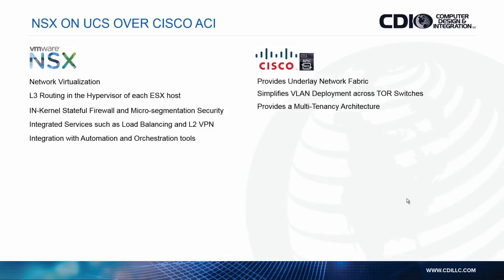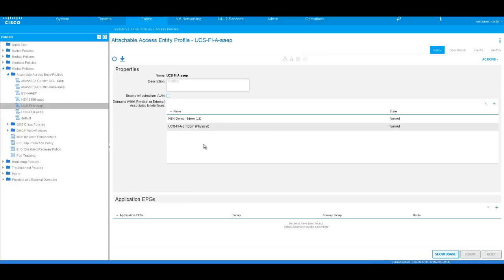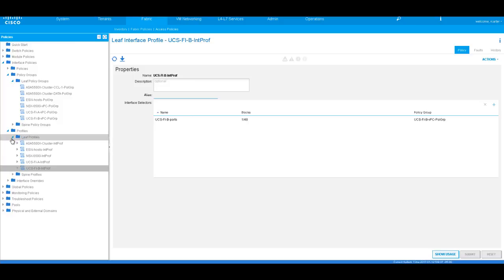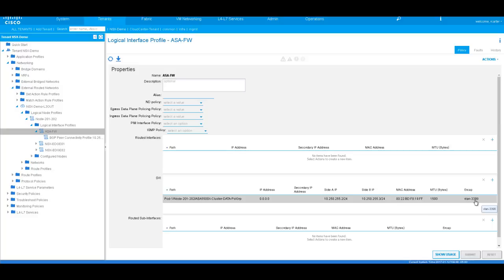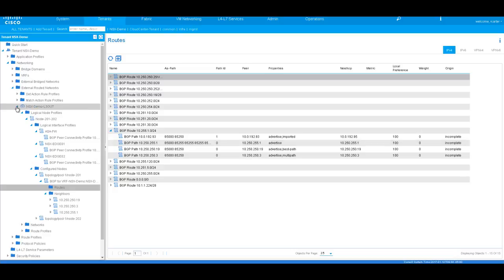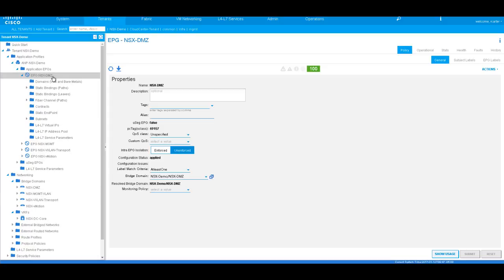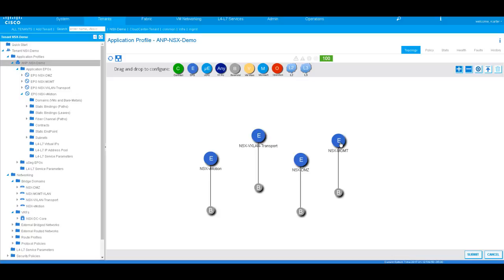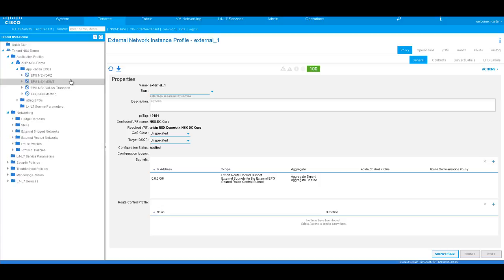[HD] VMware NSX on Cisco UCS - PART 4 - Over Cisco ACI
In this video I provide an overview of the benefits of VMware NSX and the additional value Cisco ACI provides as a network fabric to support NSX. In addition, I provide the ACI configuration requirements to support the NSX architecture from Part 1 of this series.